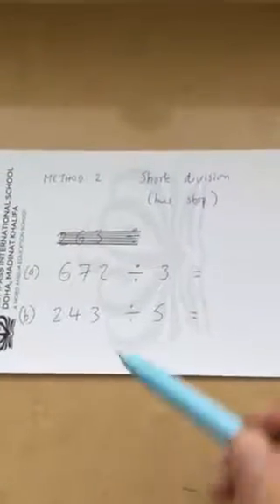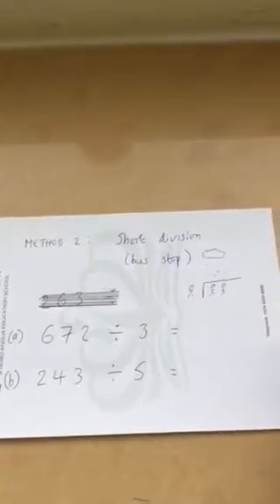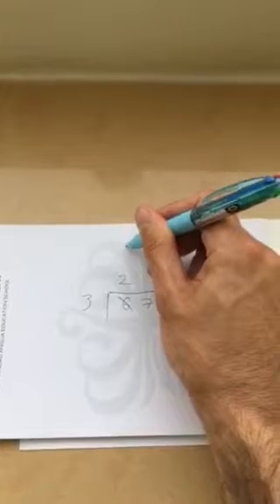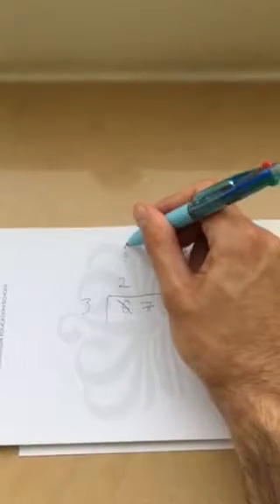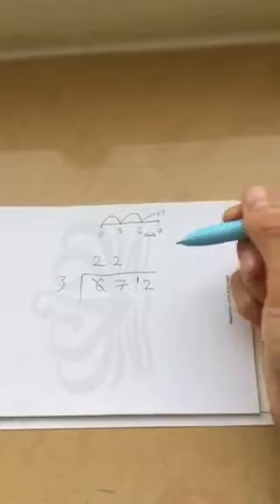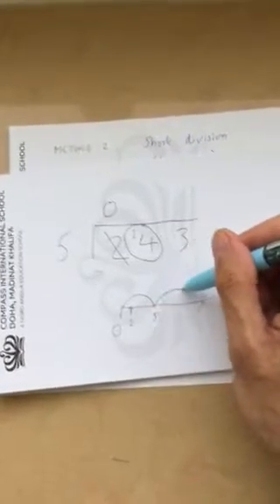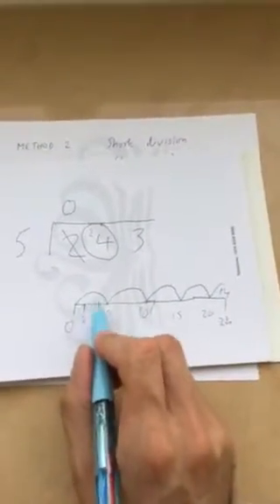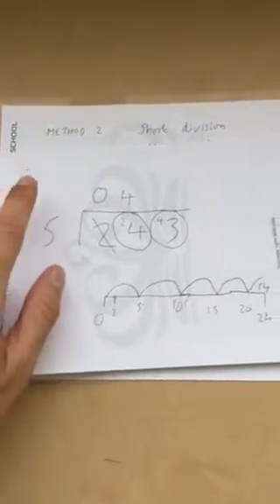Division Workshop Part 2